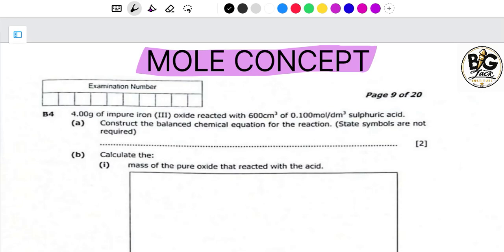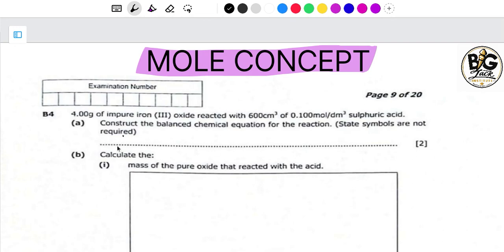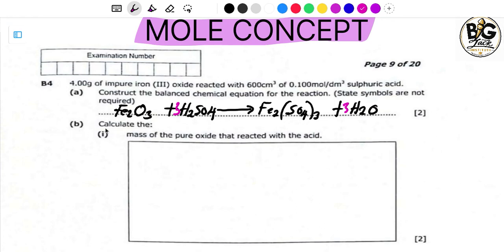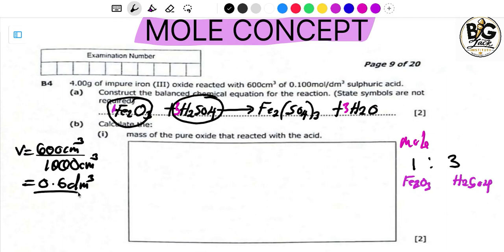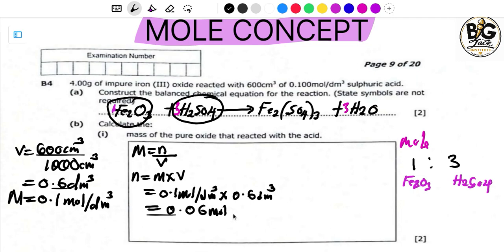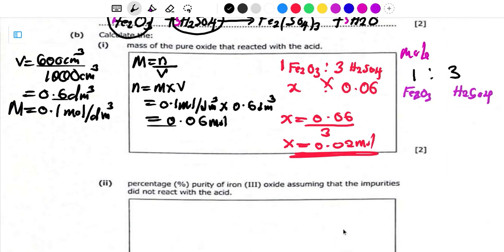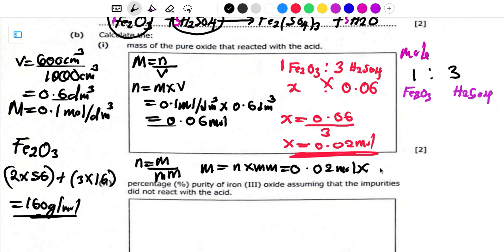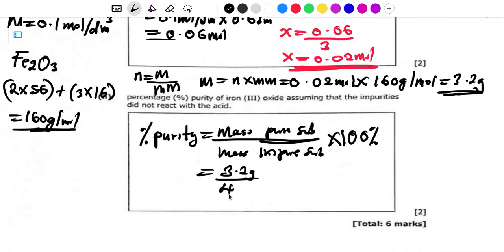Mole concept chemistry p2 2026